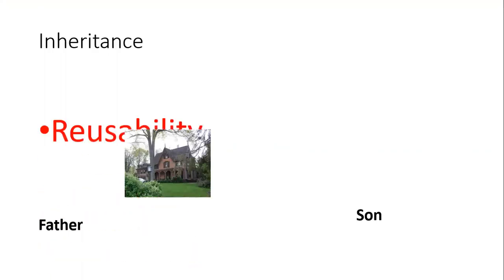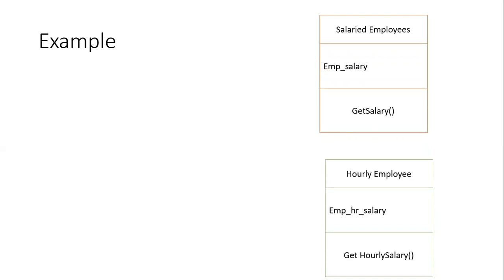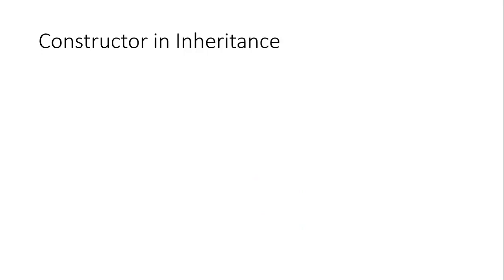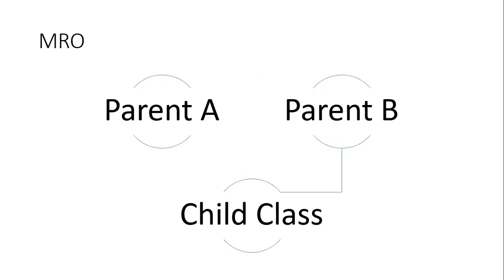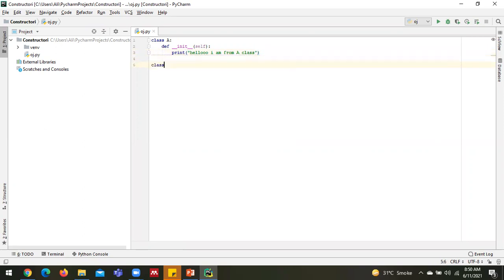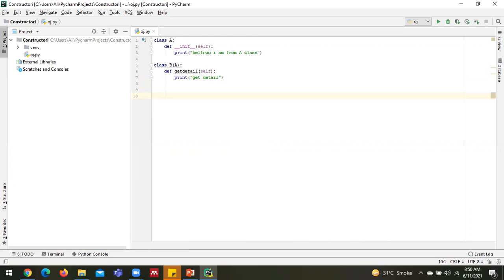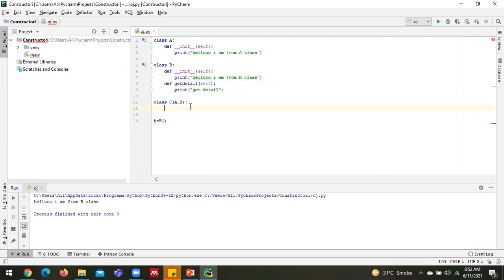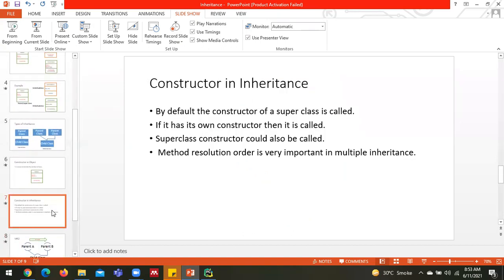Python Constructor Inheritance